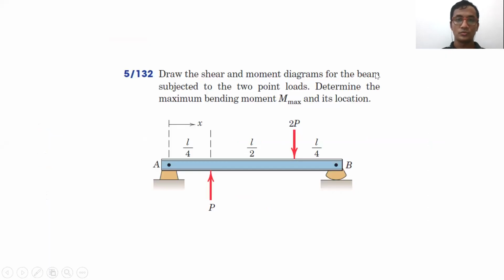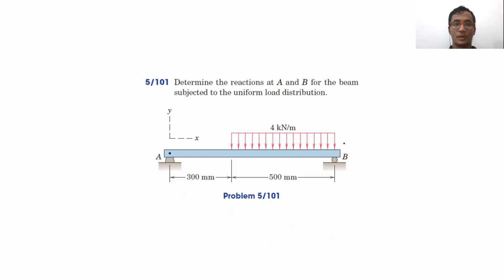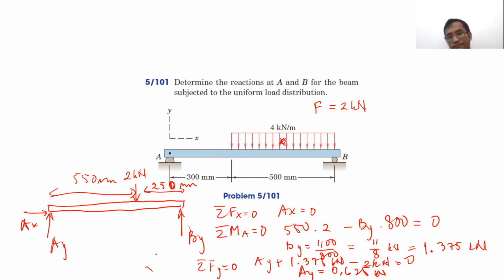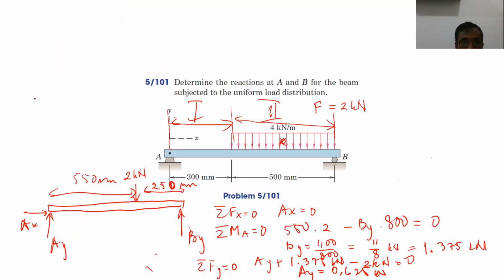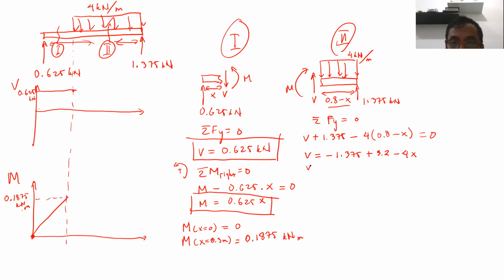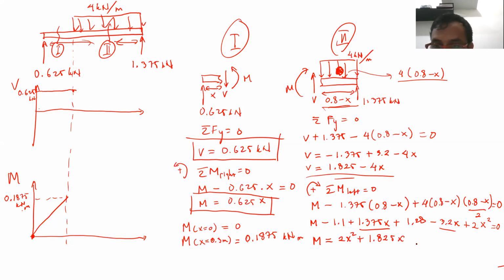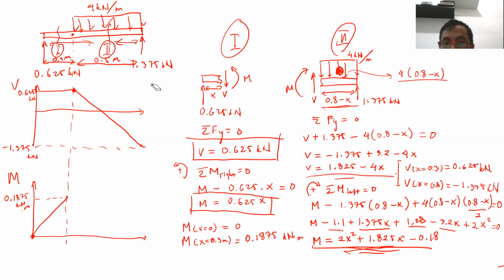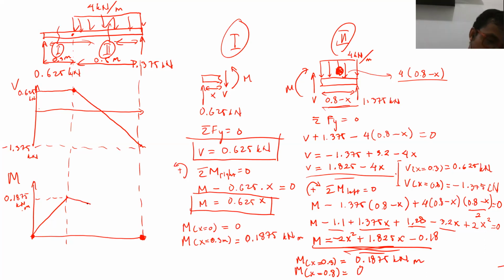MS1210-Statics_Internal Force Distribution Part 2_Dr Satrio Wicaksono